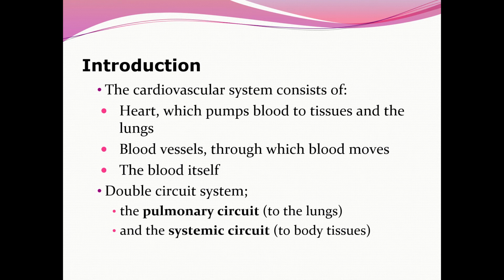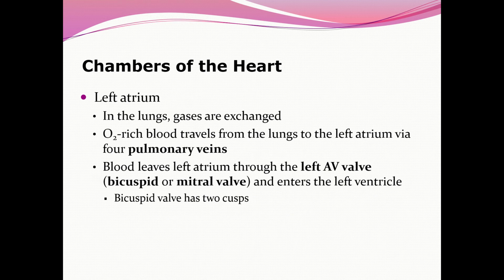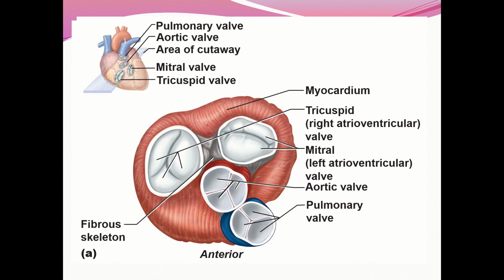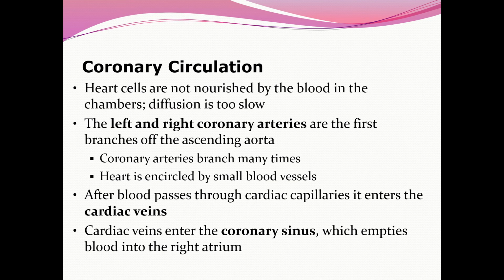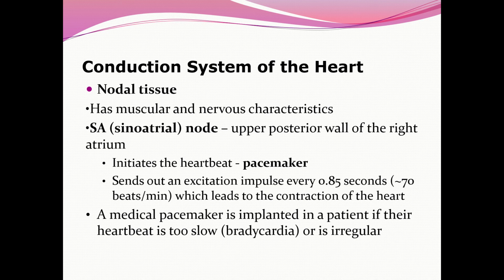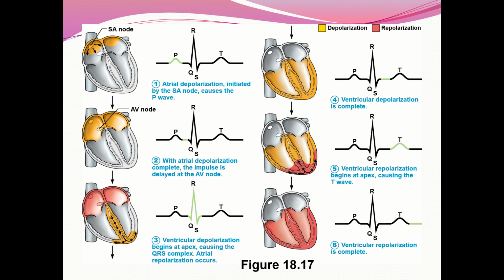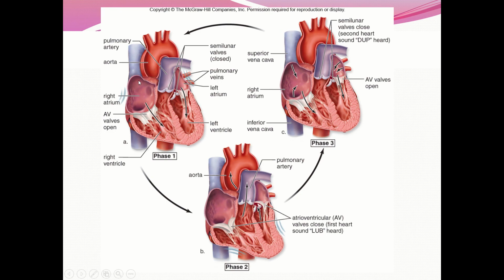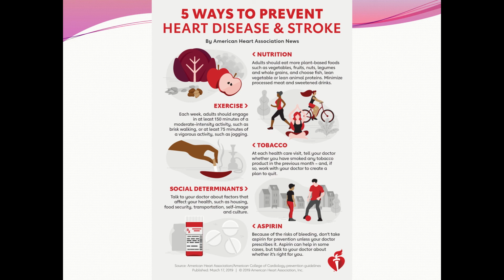EMS 3163: Chapter 19 Video - The Heart